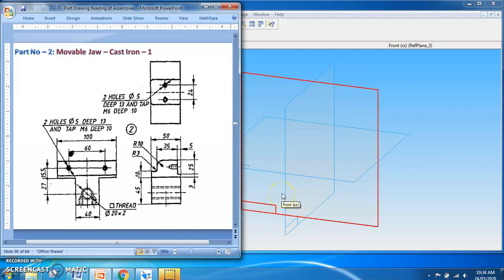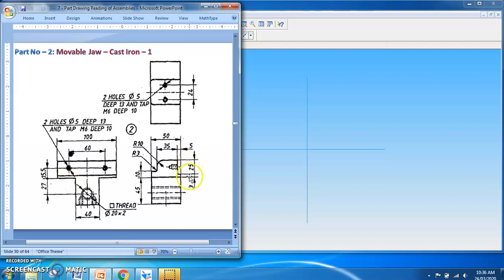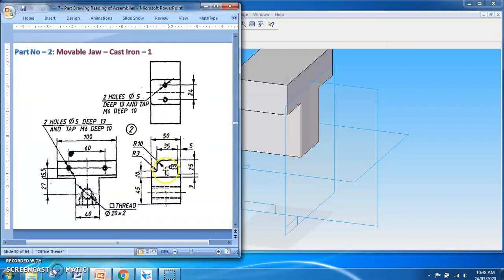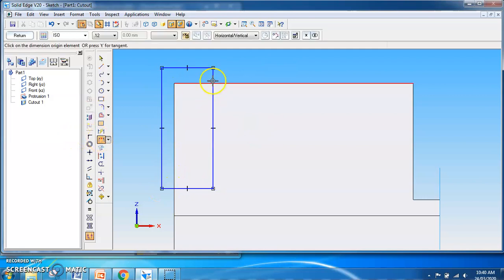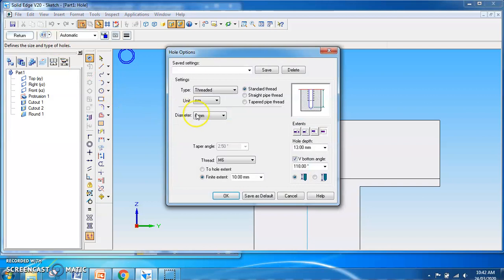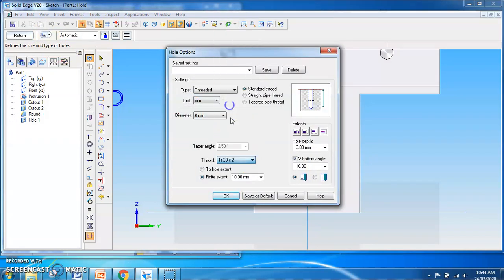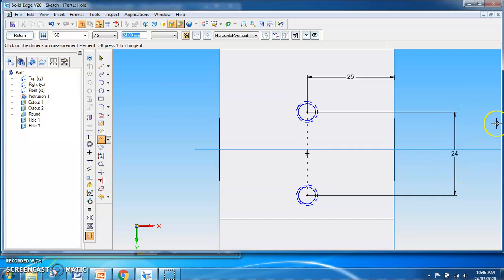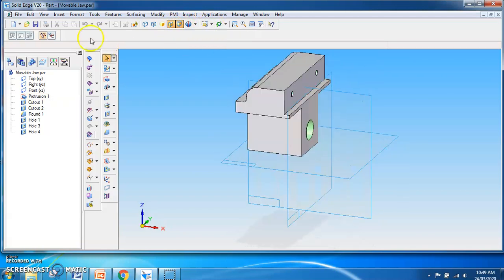CAMD | Part Modelling | Machine Vice | Part 2 | Movable Jaw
Part Modelling